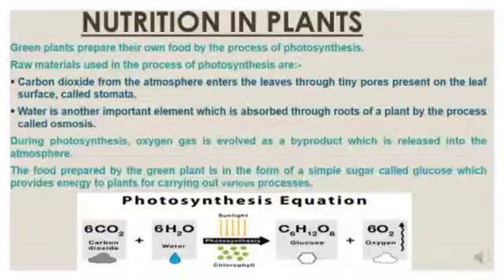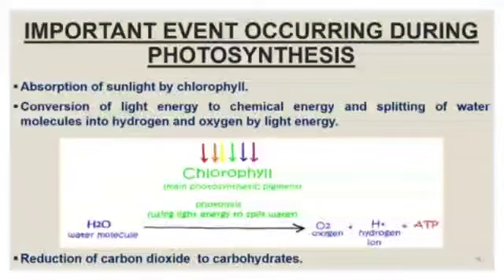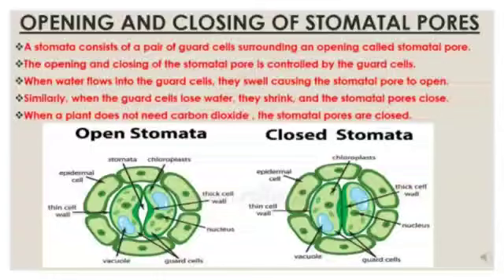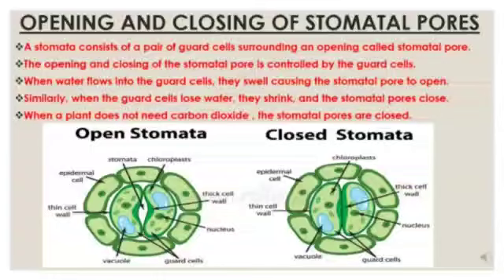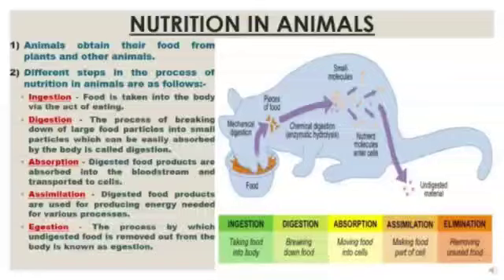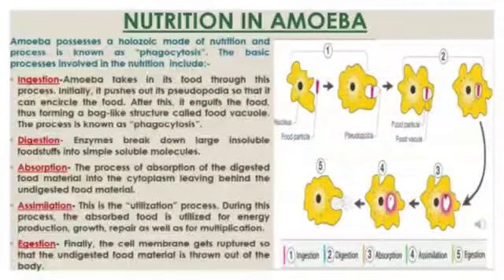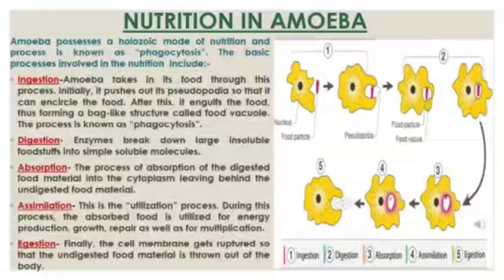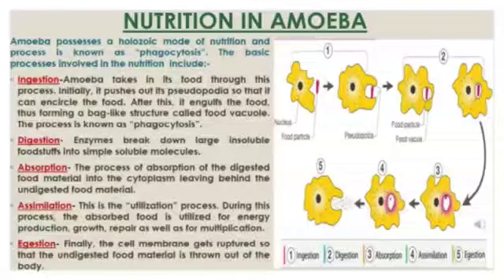Biology L2- class X (Nutrition in plants)